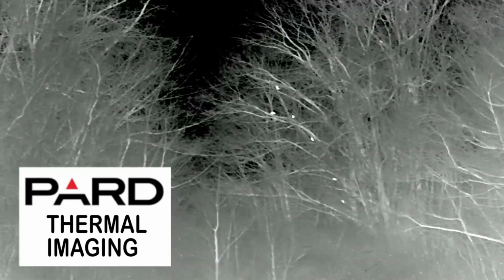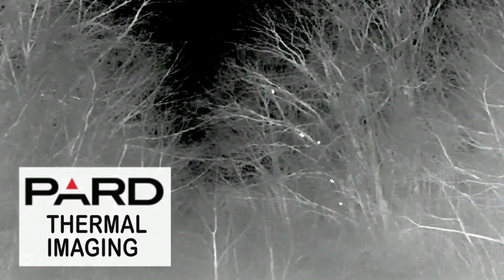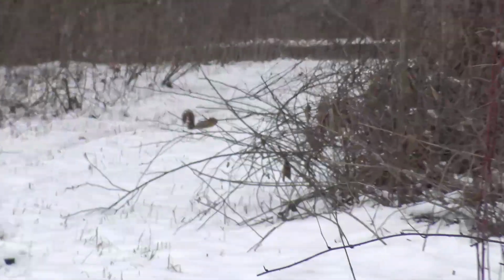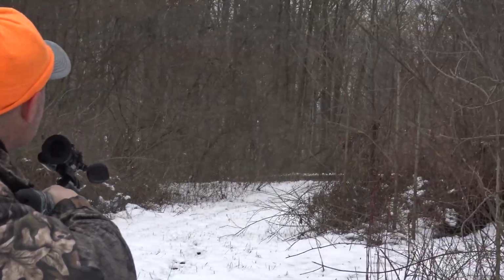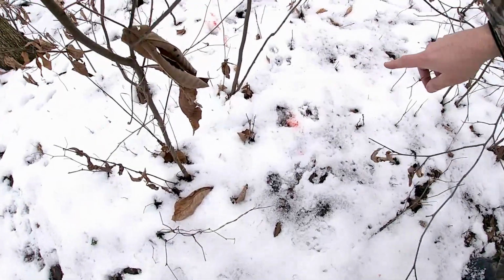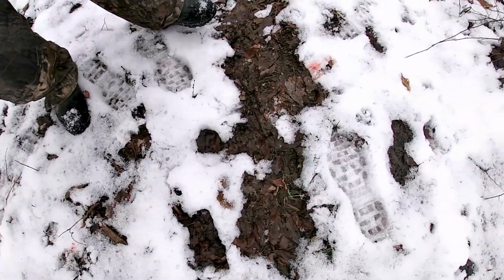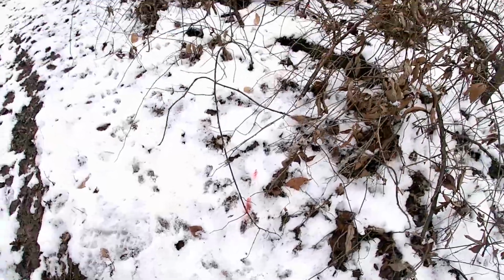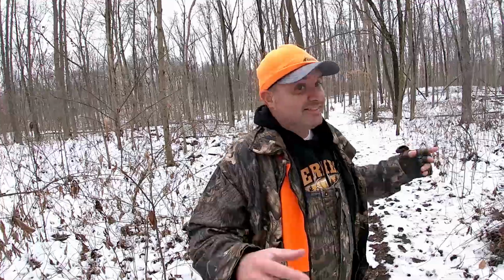Thermal Squirrel Hunting Part 2! Infrared Daytime Hunt for Bushy Tails, Tree Rats, Hickory Pigs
Thermal Squirrel Hunting Late Season! Infrared Daytime Hunt for Bushy Tails! Tree Rats! Hickory Pigs! Etc. !!
This is part 2 of the show A Total Outdoor Pursuit on The Hunt Channel.  Marty and Landon are up against no leaf cover, no wind cover noise and loud, crunchy snow during this last hunt of the season for Tree Rats!  But the odds are tipped back in their favor with a new secret tool!